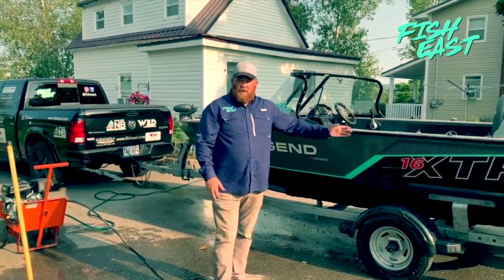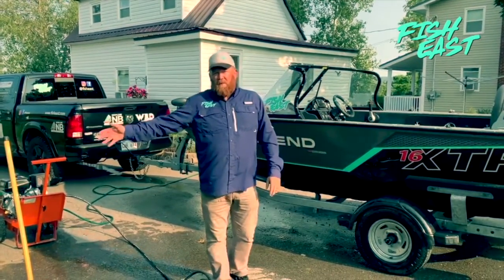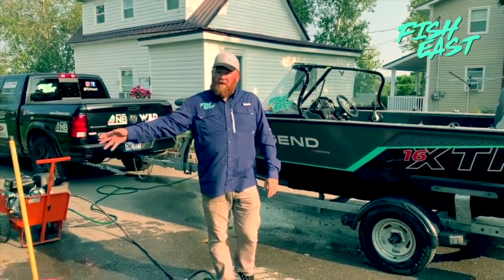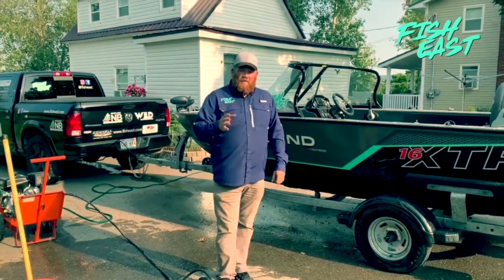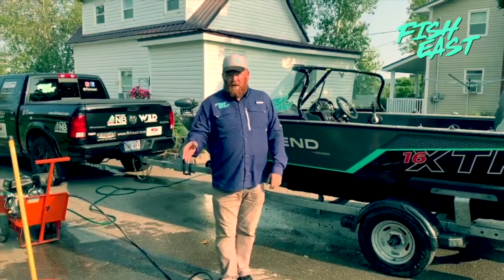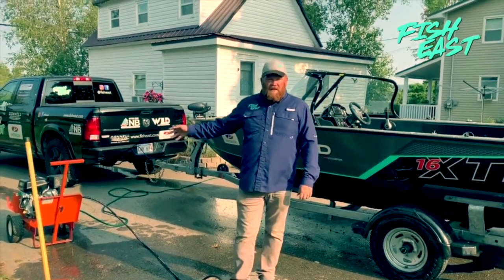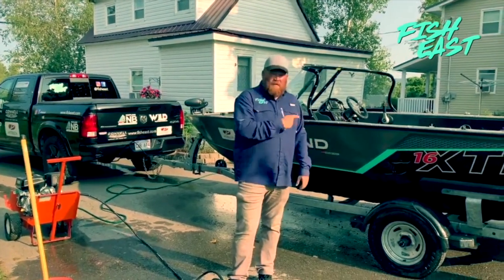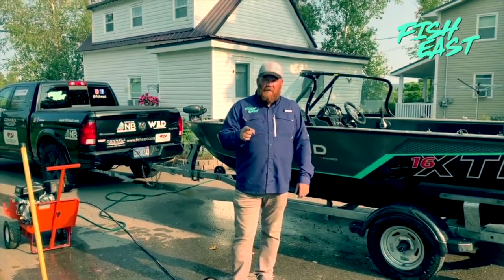FISH EAST | Donald Paterson | Clean, Drain, Dry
Just because the season is winding down, doesn’t mean we can stop being aware of the risks posed by invasive plant species. Here’s a few quick steps you can follow to make sure that you’re doing your best to prevent the spread of these harmful plants from one body of water to another.